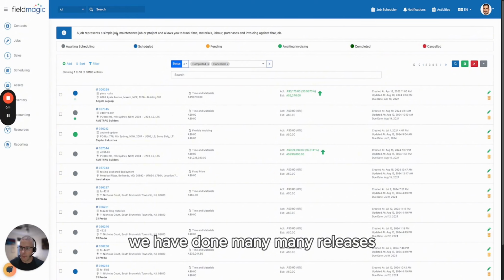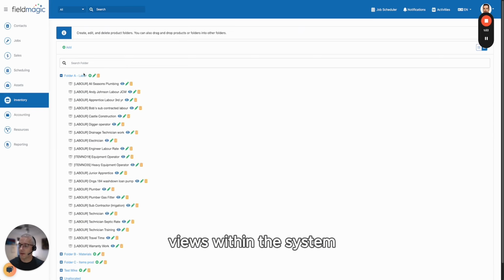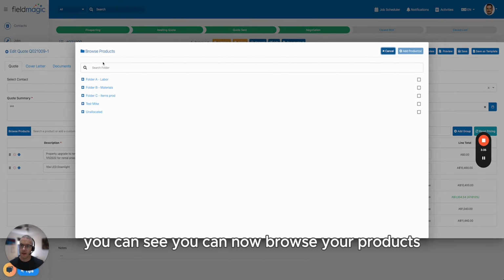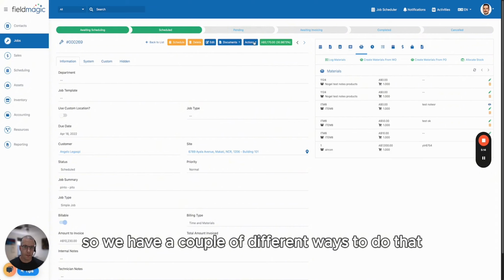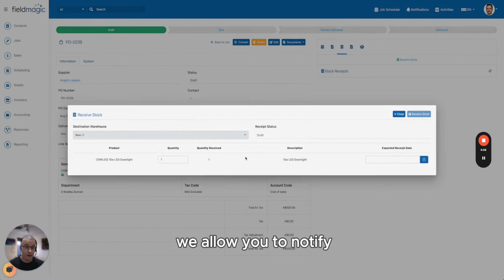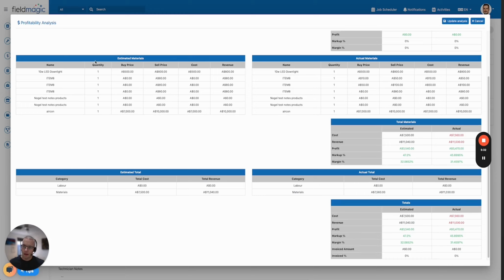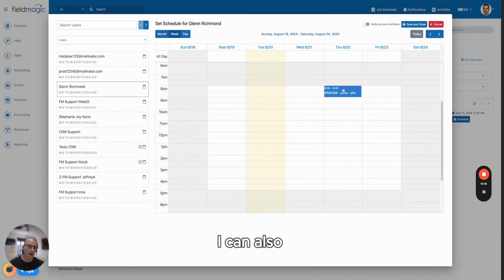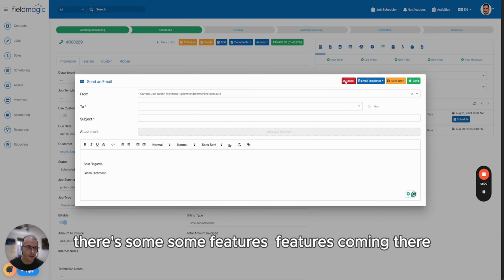August Feature Updates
It's been a busy few months for us at Fieldmagic, but none moreso than the last 6 weeks... we've released over 50 enhancements into the product. Our latest round of enhancements is all about boosting your operational efficiency and giving you more control over your workflows. We can't include all of them here, but here's a quick summary of the major areas...